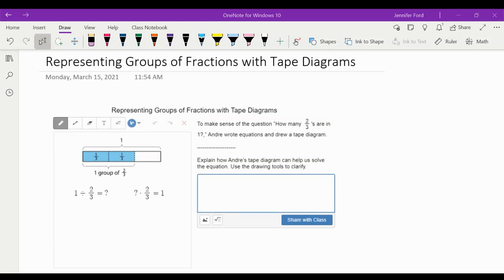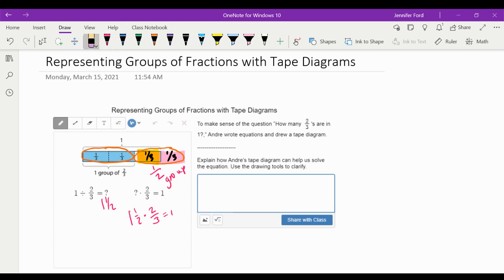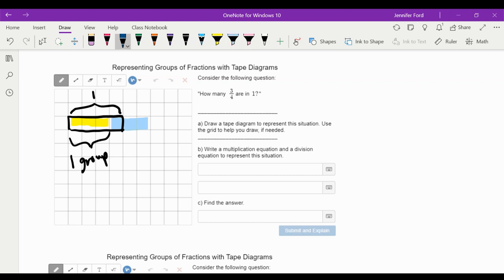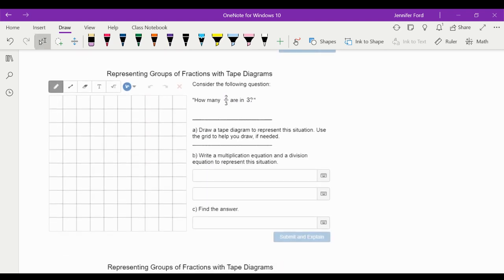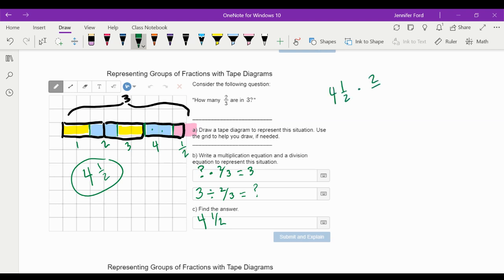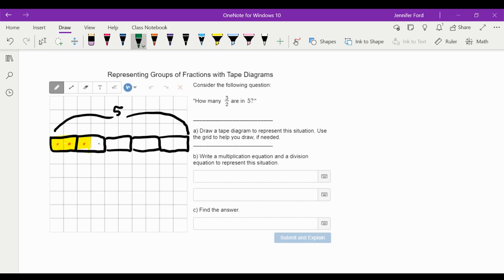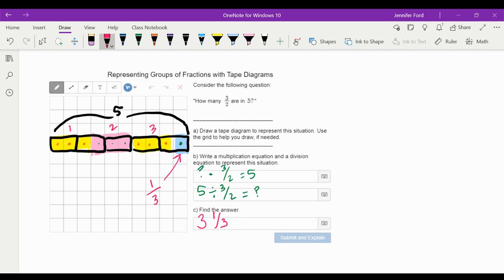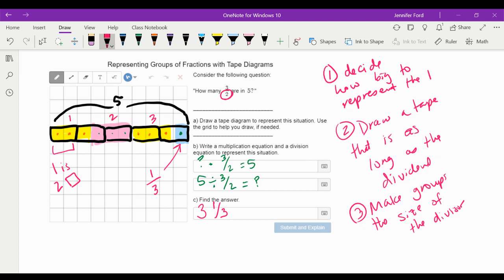Representing Groups of Fractions with Tape Diagrams